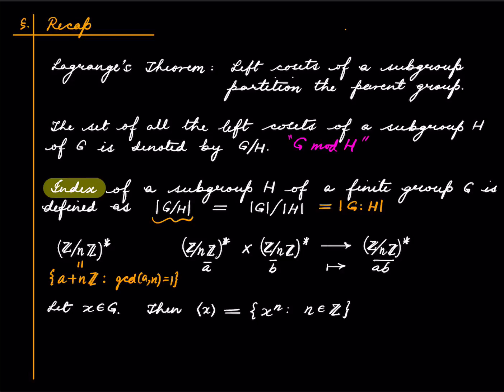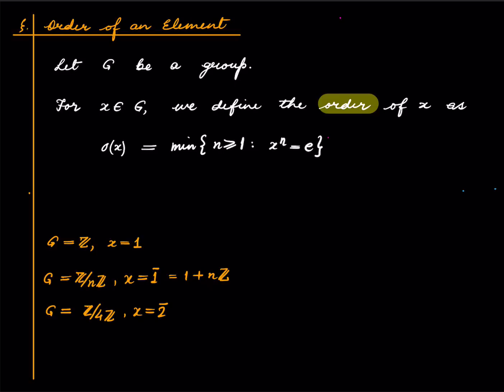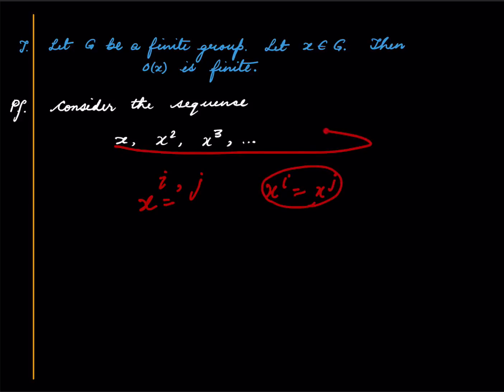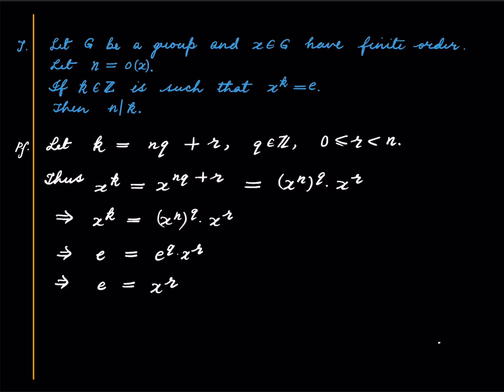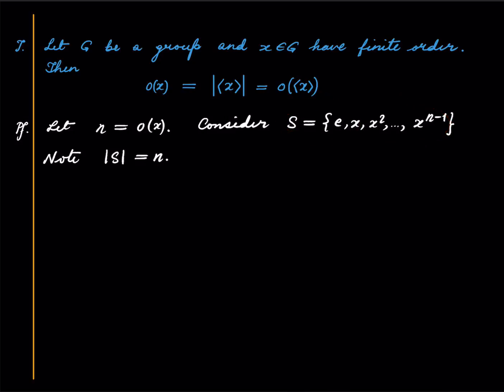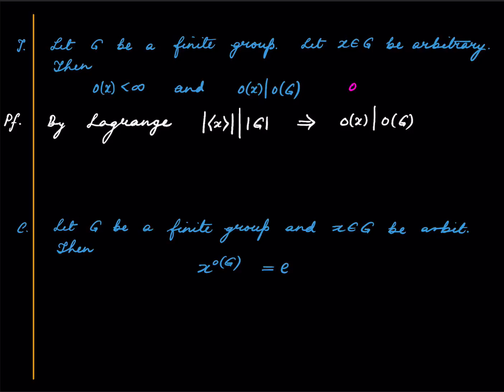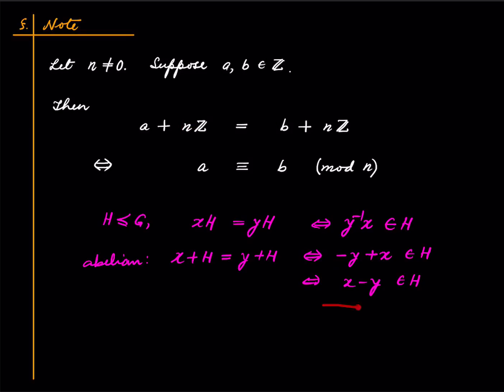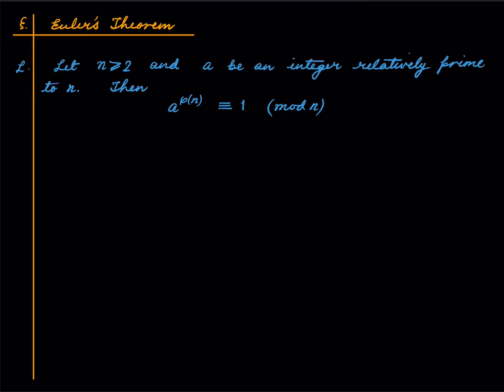[Deprecated] Group Theory Lecture 2.5 Order of and Element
00:00 Recap
02:08 Problems
02:12 Order of an Element
03:58 Order of any Element in a Finite Group is Finite
06:02 A Divisor Property
07:52 o(x) = |subgroup generated by x|
11:24 Order of an Element Divides the Order of the Finite Group
13:12 A Note about Z/nZ and Congruences
14:48 Fermat's Little Theorem

Namrata Khetan
Hershdeep Singh